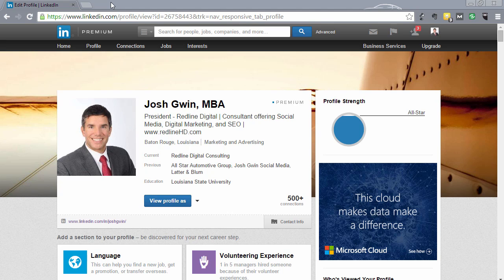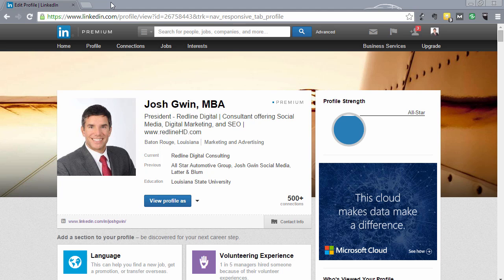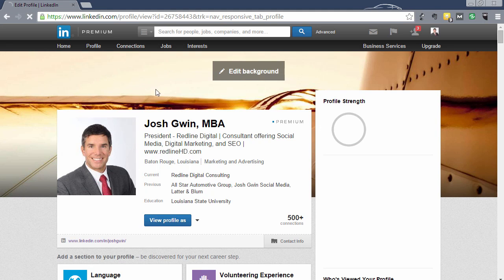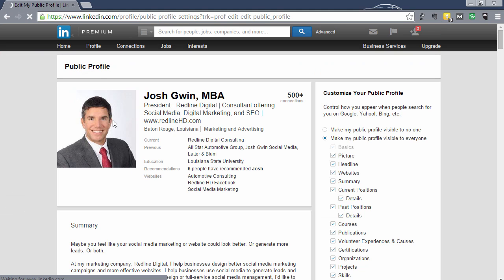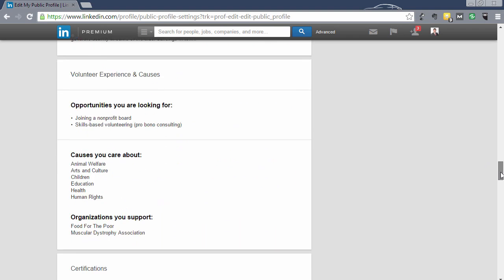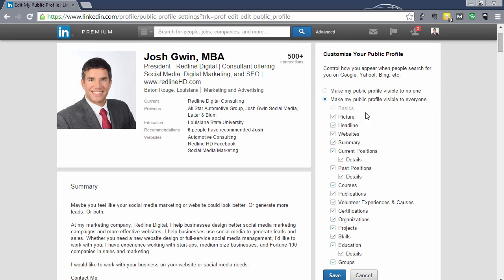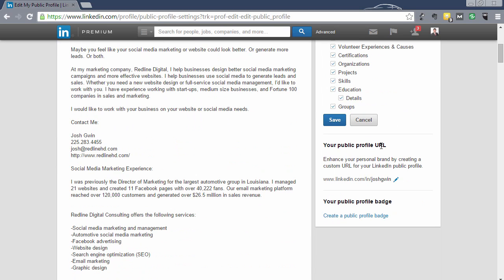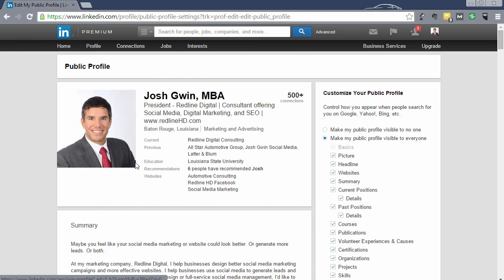How to Get a Custom LinkedIn URL So People Can Easily Find Your Profile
- Learn more about how to build a profitable online business (for entrepreneurs and freelancers) including my 30-Day Checklist for Building an Online Business. These free resources are updated regularly so make sure to download our latest free report so you are on the list to get our latest free download to help you master your online business.

- Enroll for Free in my online school where we teach students about social media marketing and website design to help them kick ass at work!

This video will teach you how to get a custom LinkedIn profile URL for your public profile.